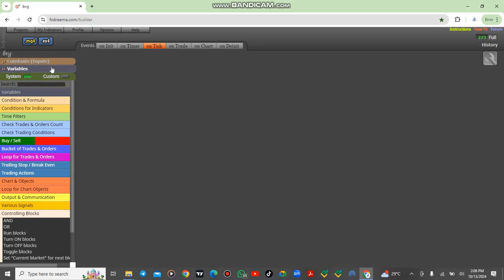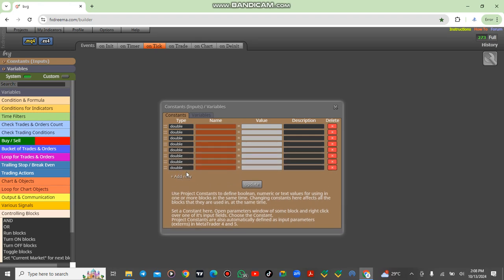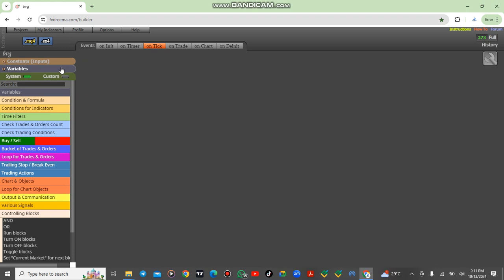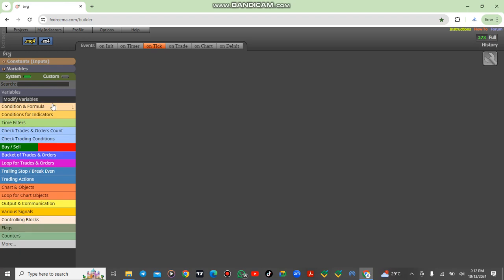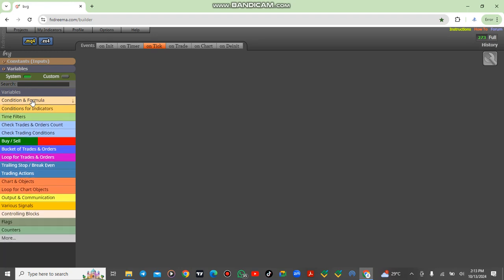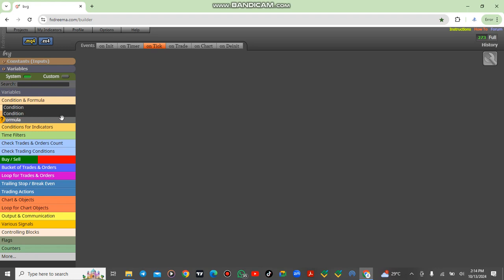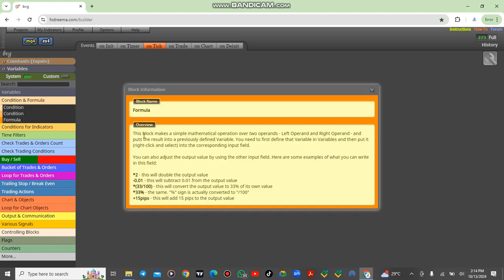Create Forex Trading robots no coding (Introduction to Fxdreema 2)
Create a forex trading robot without coding, in this video you will learn how to use the fxdreema platform more effectively.